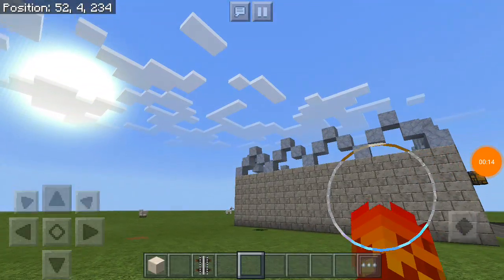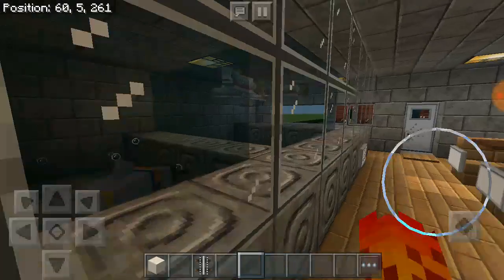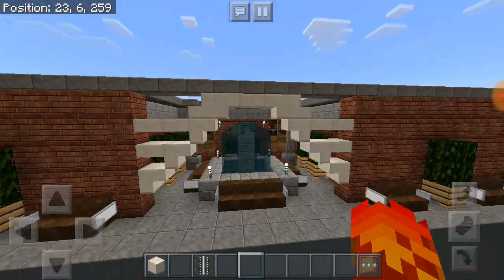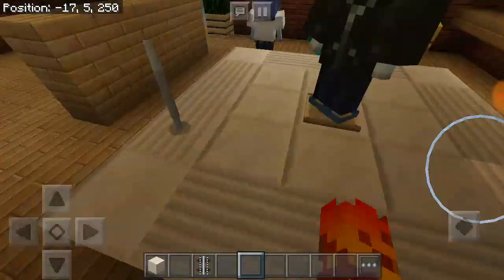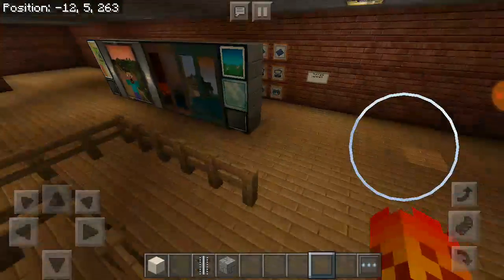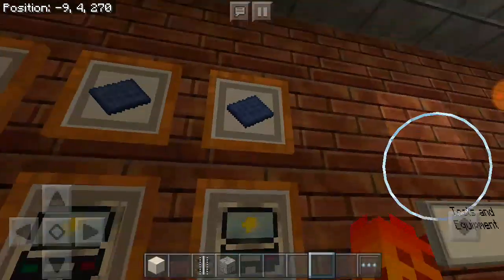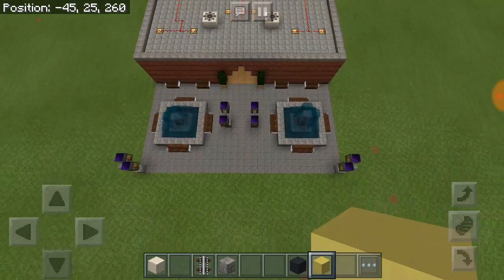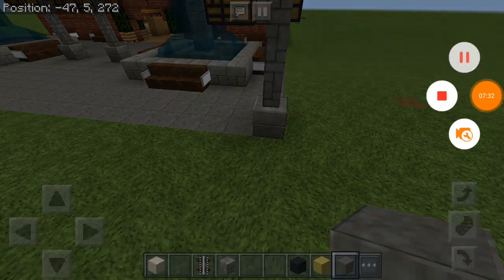Building a City Minecraft Pocket Edition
Hopefully this will be good idk